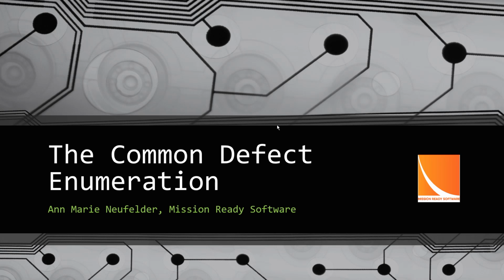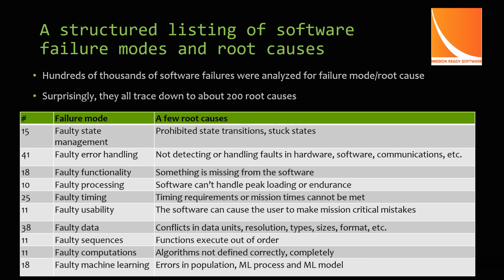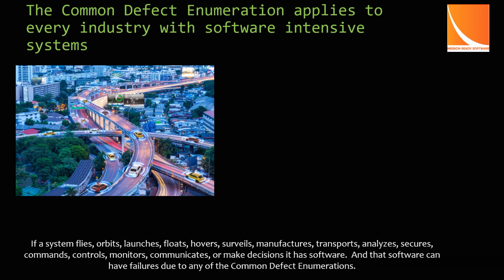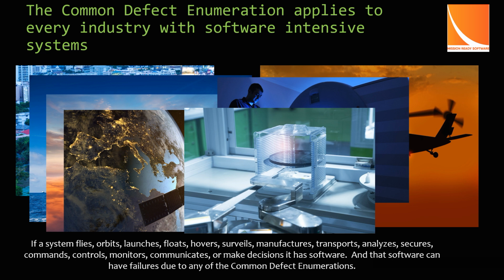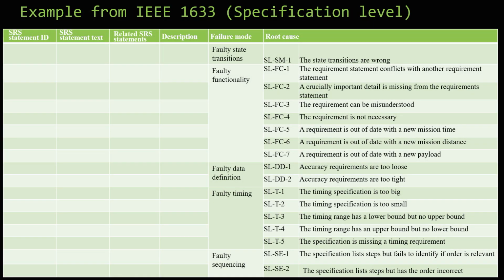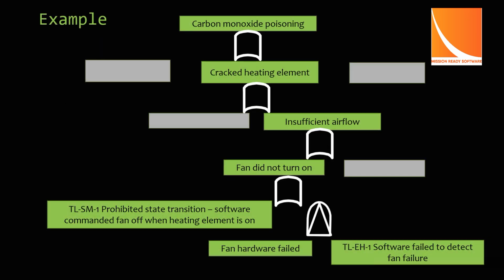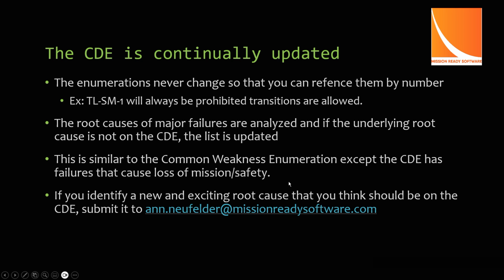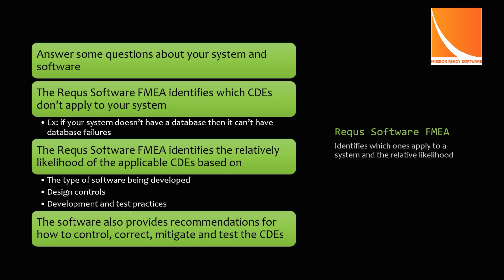Common Defect Enumeration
The Common Defect Enumeration is a structure means to identify the most common root causes and failure modes of software failure